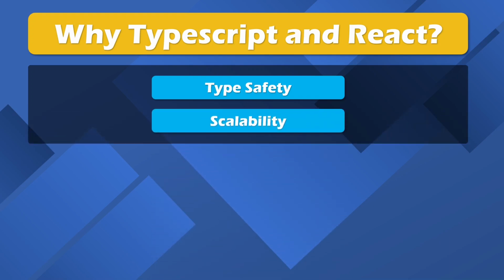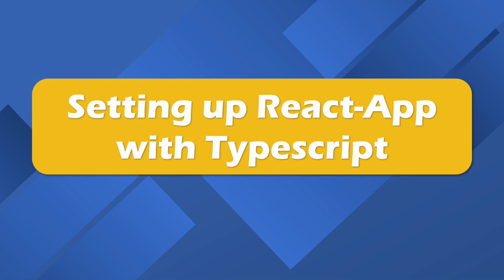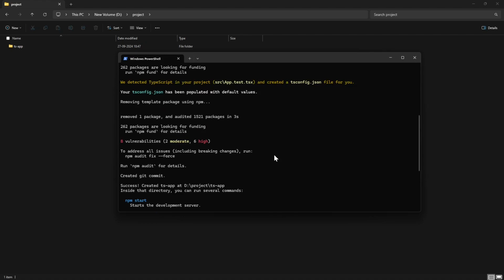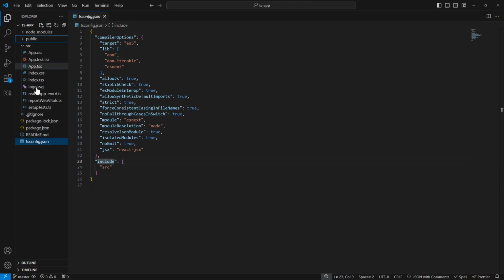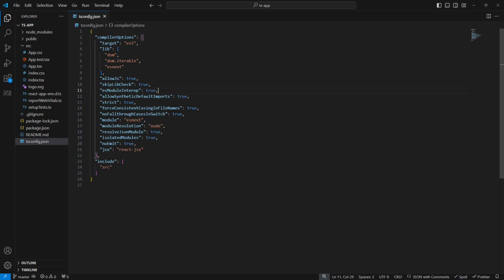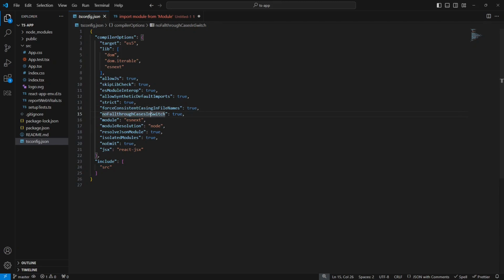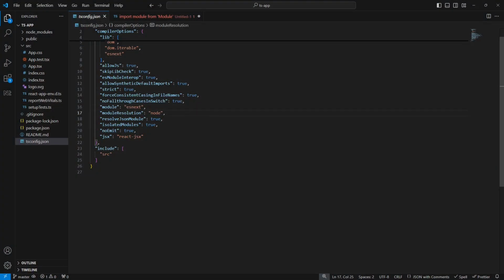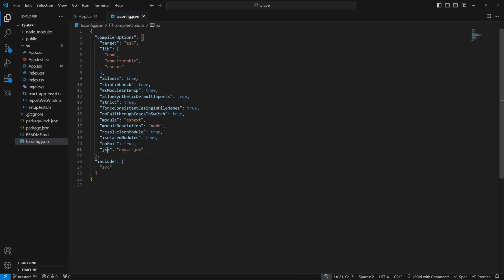Mastering TypeScript with React: Project Setup & Deep Dive into tsconfig.json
In this video, we explore why TypeScript is a game-changer for React projects and how it enhances type safety, scalability, maintainability, and developer experience. We’ll walk through setting up a new React project using the TypeScript template and then dive deep into understanding and configuring the key properties of the tsconfig.json file. Whether you're new to TypeScript or looking to sharpen your skills, this comprehensive guide will help you leverage TypeScript to build more robust and maintainable React applications.

0:00 Introduction Why Typescript and React?
1:07 What is Typescript?
1:40 Why Typescript & React? (Type Safety, Scalability, Maintainability and Developer Experience)
6:33 Setting up React App with Typescript
9:58 What is tsconfig.json?, config deep-dive.
16:15 Understanding module vs target in tsconfig
18:12 tsconfig deep-dive continues (moduleResolution)
21:18 Wrapup